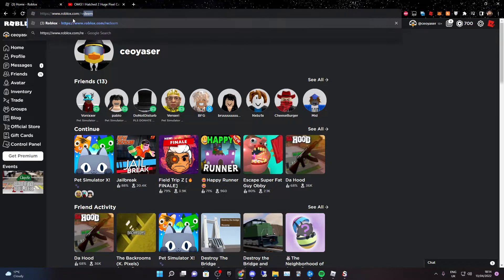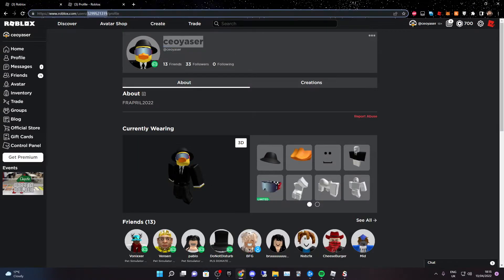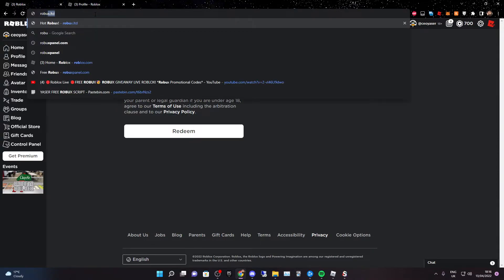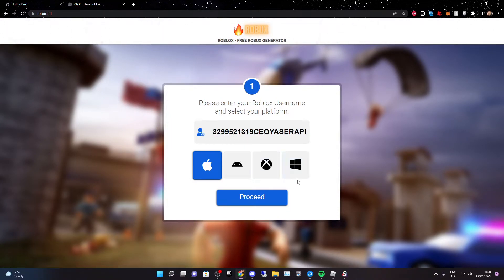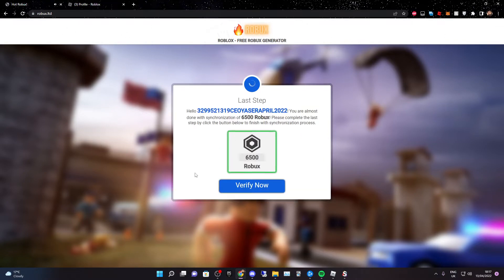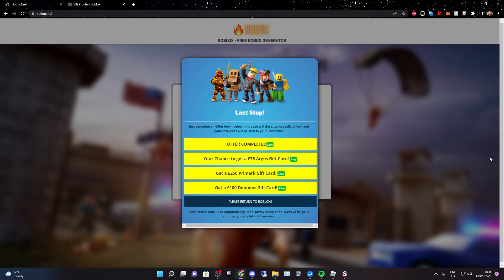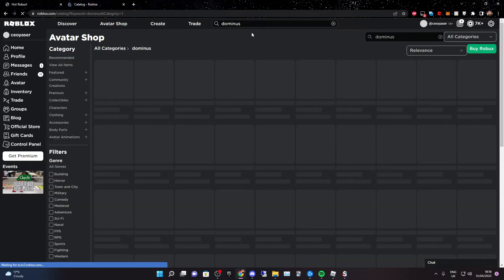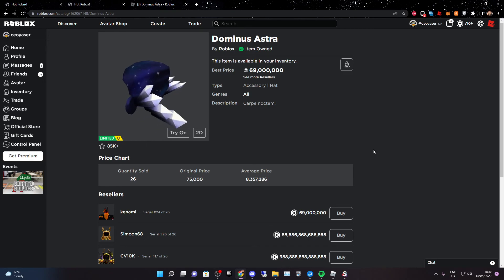*APRIL 2022* How to get free Robux (Roblox Certified)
In this video I show you how to get free items in roblox, roblox promo codes 2022 november, roblox promo codes 2022, roblox promo codes, roblox, roblox promo codes 2022 not expired, roblox promo codes working, all working roblox promo codes, new roblox events, squid game roblox

👉Roblox is the best place to Imagine with Friends. With the largest user-generated online gaming platform, and over 15 million games created by users, Roblox is the #1 gaming site for 8 to 18 year old. Every day, virtual explorers come to Roblox to create adventures, play games, role play, and learn with their friends in a family-friendly, immersive, 3D environment.👈
👉You can access Roblox on PC, Mac, iOS 👈

this videos shows promotional codes made by Roblox that give Robux completely free of charge

⇢ Tags ⇠
roblox codes
roblox code
helloitsvg
helloitsvg codes
free robux
grayphiny
october 2022 roblox code
grayphiny roblox
roblox grayphiny
robloxcodes
cookie cutter
june
june 2022
the gamer kh
roblox ugc
how to get
accessories
accessory
roblox events 2022
roblox coming soon
roblox sharkblox
roblox free accessories 2022
free
new
2022
codes
items
gaming dan
free pink valk
promo
roblox redeem code 2020
may 2022
free roblox items 2022
valkyrie
pink valk
robux
valk
how to get free robux
seerrblx
roblox codes new
october
free robux may
In this video ill be showing you how to get:

- how to get free robux working April 2022

- how to get free robux April 2022

- free robux

- get free robux April 2022

- how to get free robux 2022 April

- how to get free robux working 2022 April

- how to get free robux April

- how to get free robux in roblox April

PG Family-Friendly Content By Yaser

Gaming